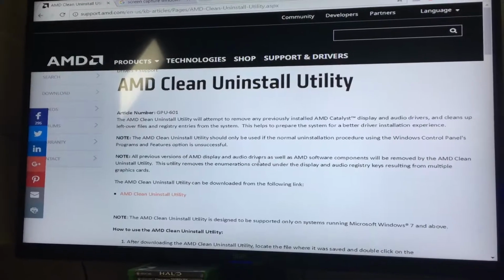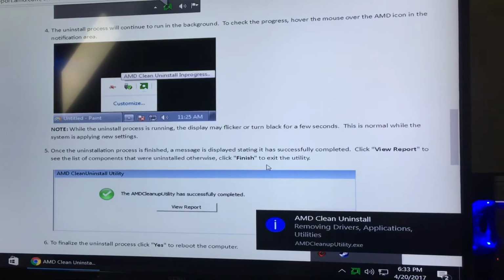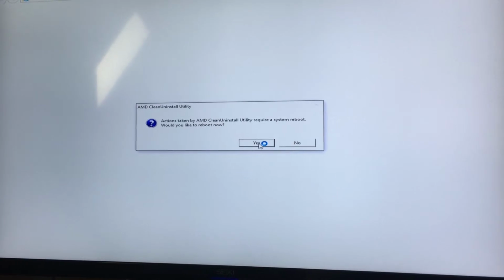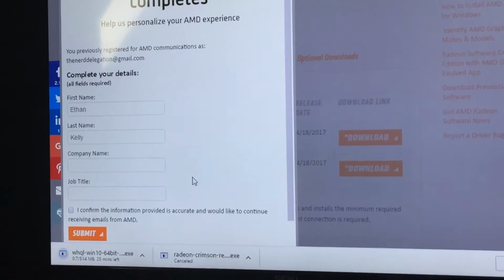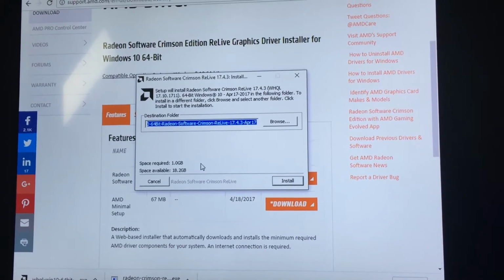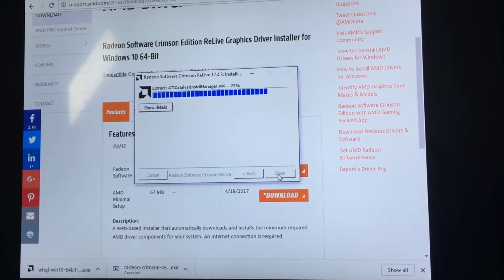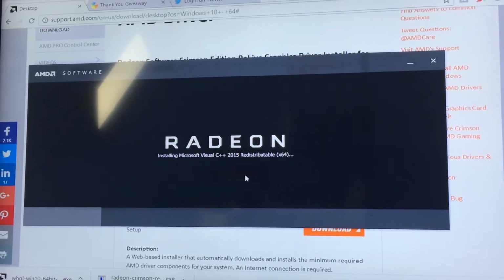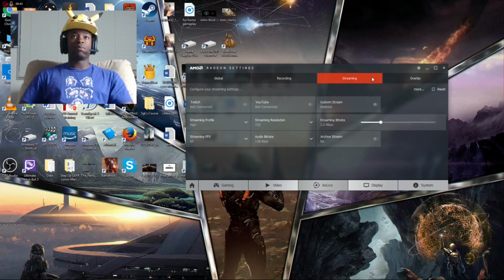Radeon Software Crimson Relive | Relive Tab Fix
Sorry about the video taking forever but I'm busy with military stuff and don't get much time. Here is the fix and how to do it, you may have to do it a few times for it to work. Hopefully this helps you out and sorry this is being recorded for the phone but my computer was of course I encountered the same problem with relive when I did the update.

Follow The Voice!!

Check out Magic Tech!!

Squad Server: Fro Squad